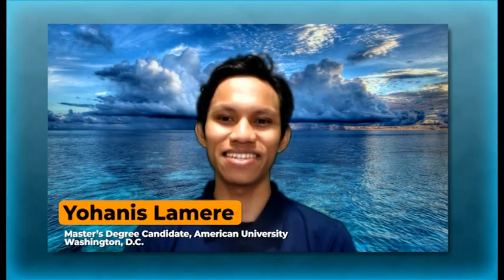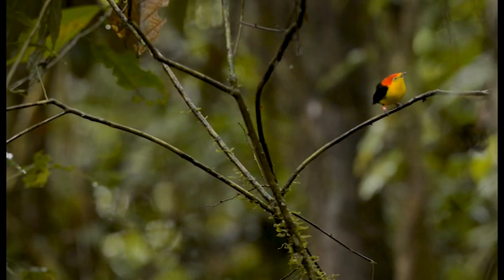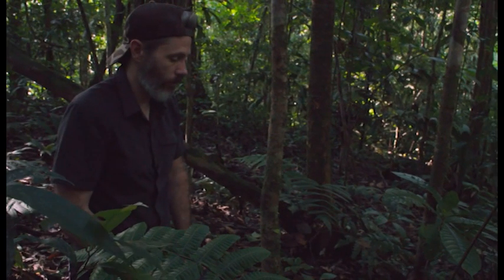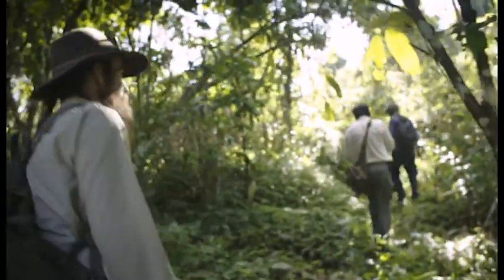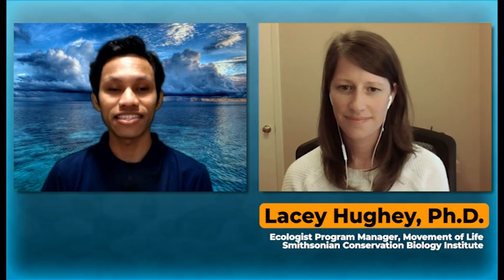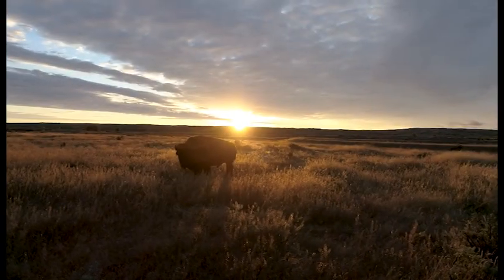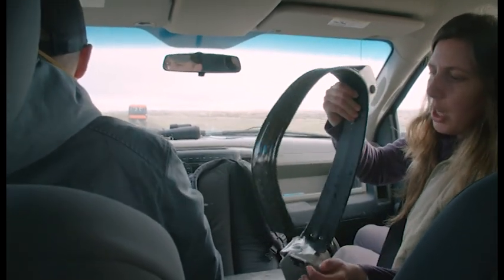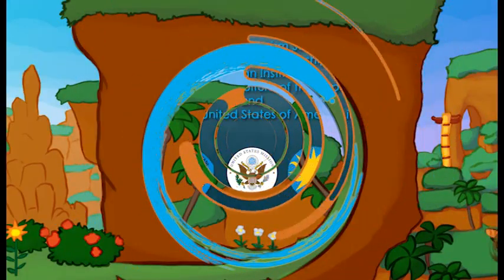Episode 3: Tracking Animals on the Move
It would be easy to study animals if they just stood still!  New tools to track animals are giving scientists a whole new insight into their lives, and ideas on how to protect them.

Earth Optimism Education Series

This ten-part series is the result of a partnership between the Smithsonian Institution’s Earth Optimism Initiative, the Ministry of Education and Culture of the Republic of Indonesia and the U.S. Embassy in Jakarta.